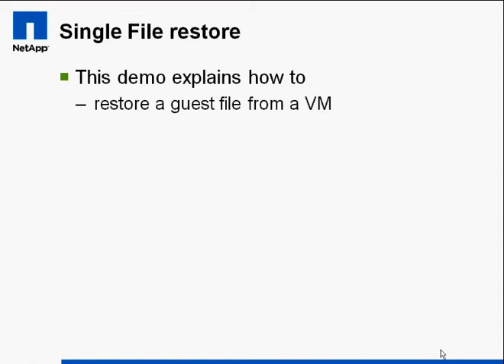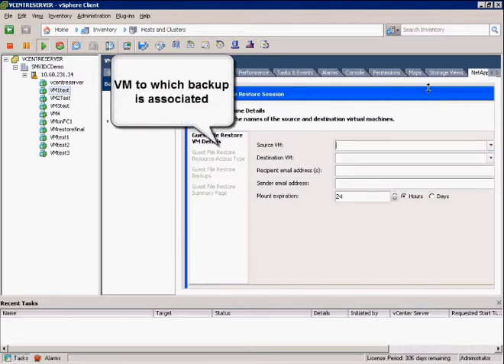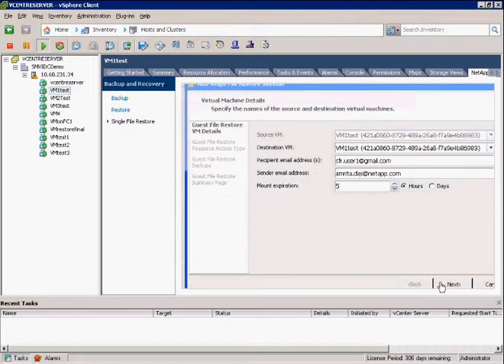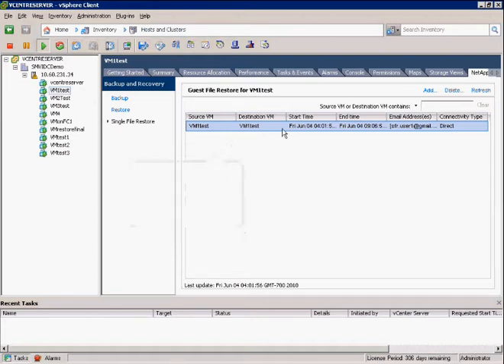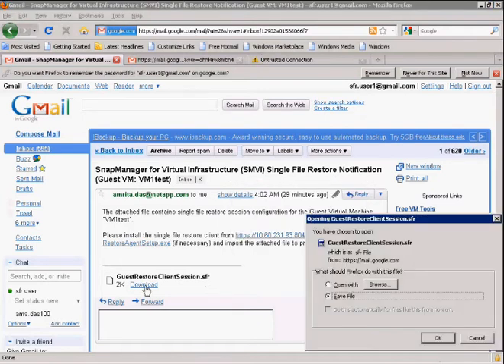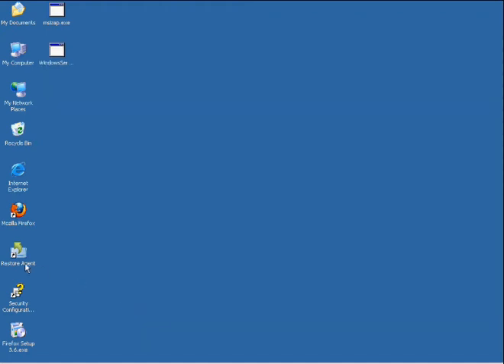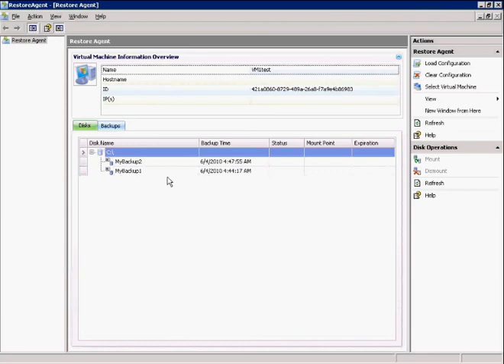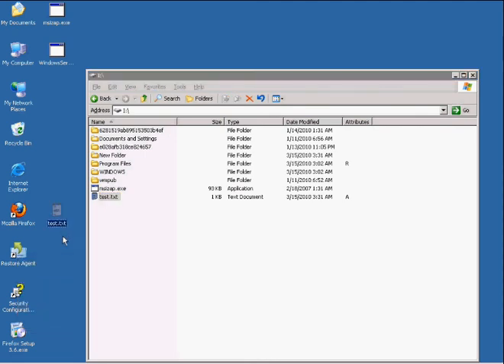Single File Restore